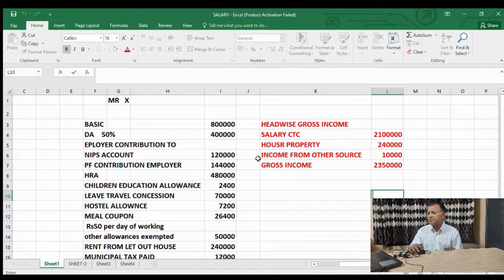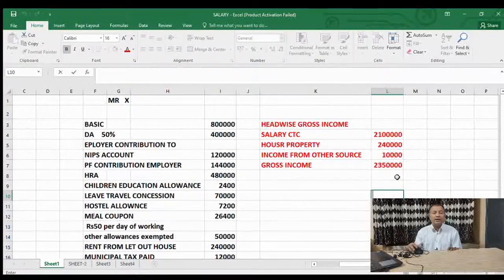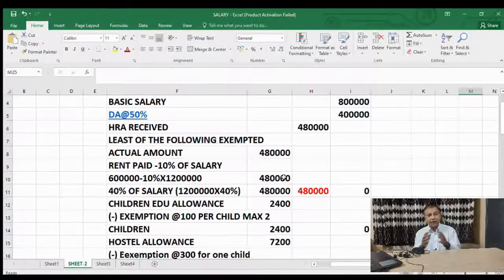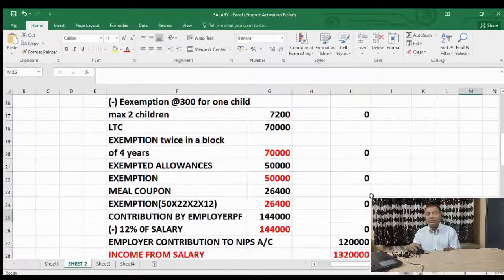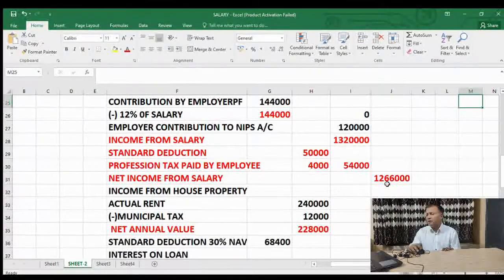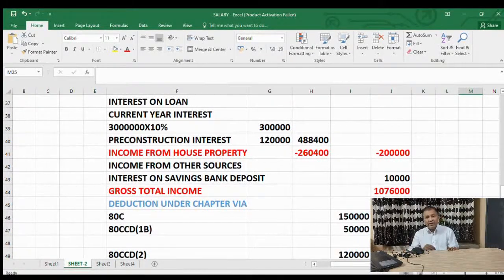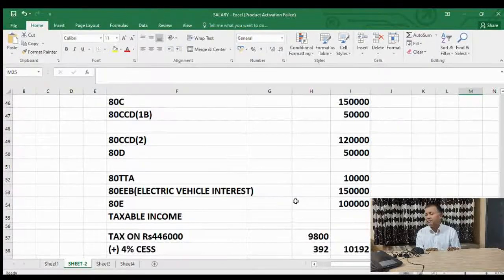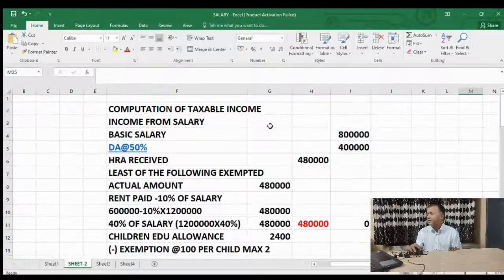TAX PLANNING SALARY INCOME WITH ONE HOUSE .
TAX SOLUTIONS